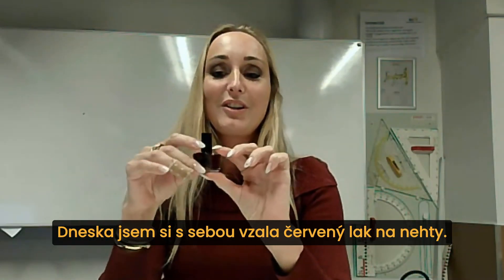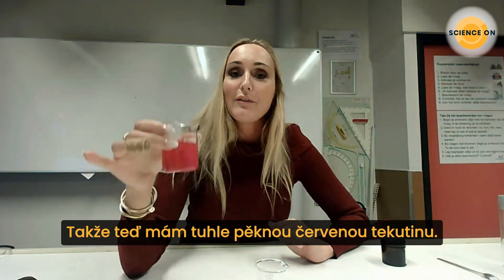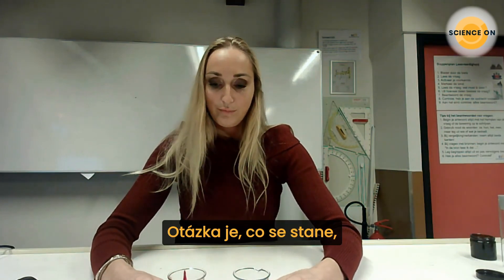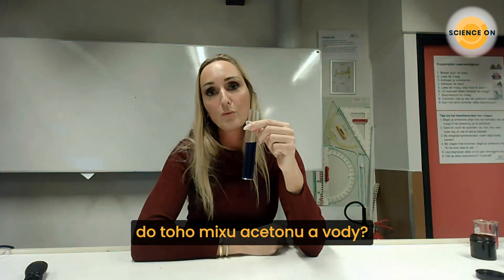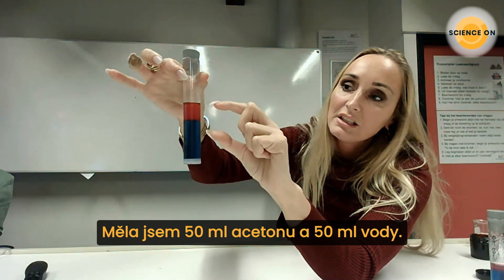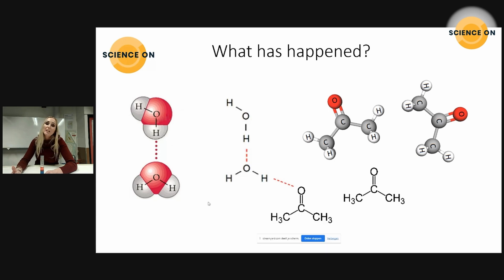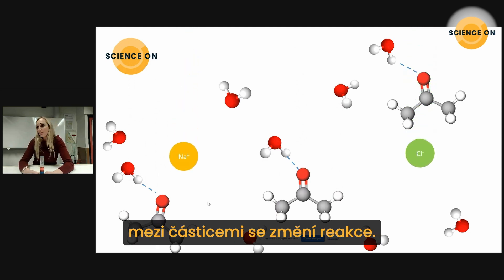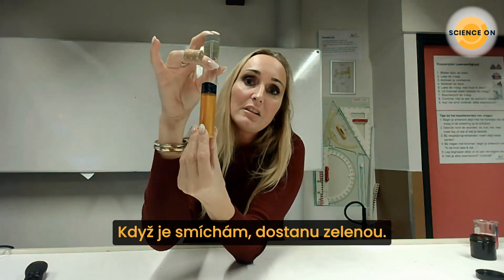POKUS S LAKEM NA NEHTY - Sarina Mayr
Baví vás chemické pokusy? Chemie je všude kolem nás.
Například aceton je běžnou složkou laků na nehty.
Co se stane, když smícháte barevný aceton s barevnou vodou?
Jak s ním interaguje sůl?
Nizozemská učitelka chemie Sarina Mayr vše vysvětlí na názorných ilustracích.